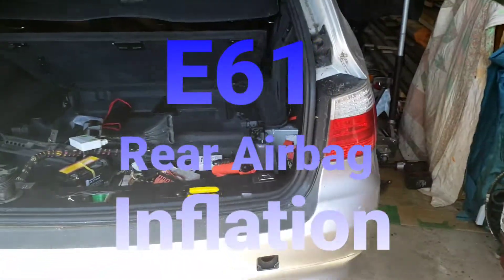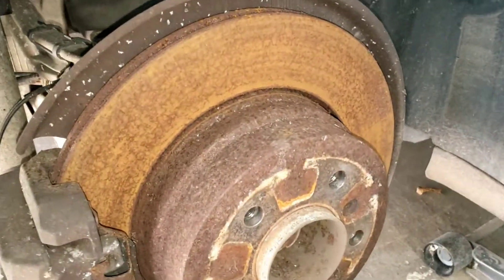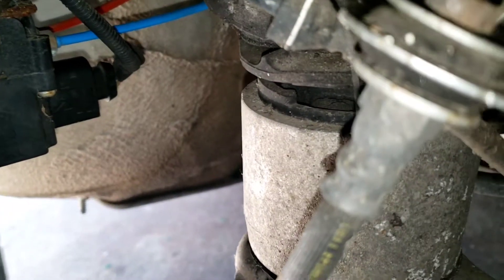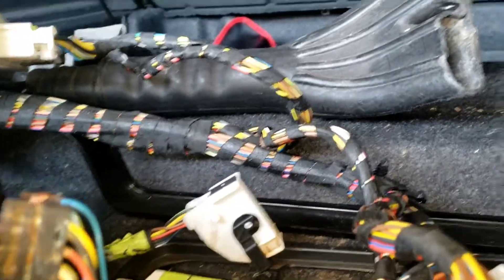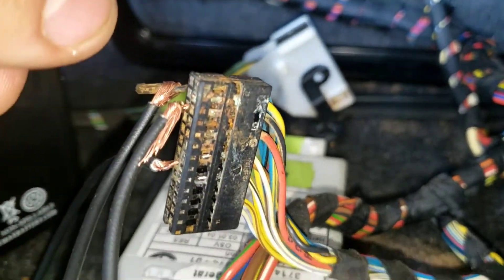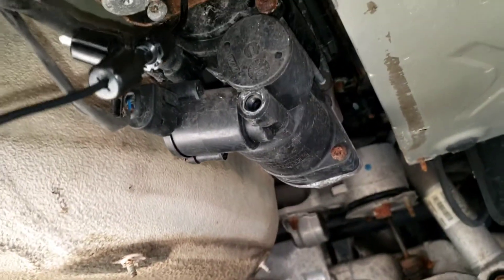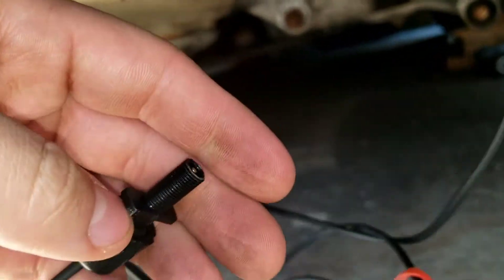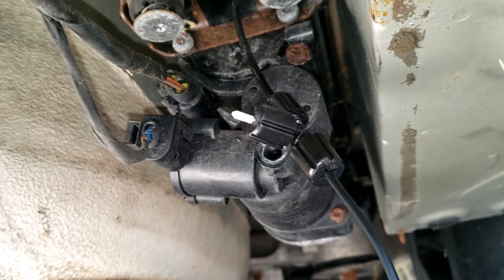BMW 535xi E61 rear air suspension manual bypass and inflation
Does your wagon have a broken pump?
maybe you E61 module got destroyed?

I have the solution!

dissconect your negative battery terminal
find you module loom under the rear tire.
find the air bag module and unplug it.
remove the white over plug to reveal the black plug.
find the blue with grey stripe and blue with black stripe.  wire with 12v power.
also locate the red with brown wore and dire with negative.
you should hear an audible click.  that's the solenoid opening to allow air to flow.

 last go under the bumper, and remove the small black hose from the pump.
add a tire inflation fitting and pump it up!

I wouldn't recommend as A long term fix, but it will hold!